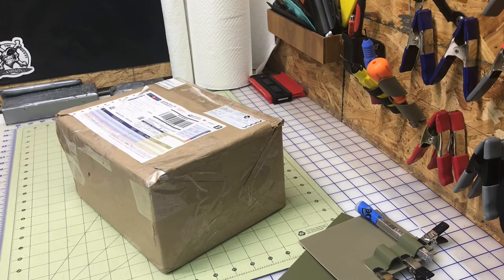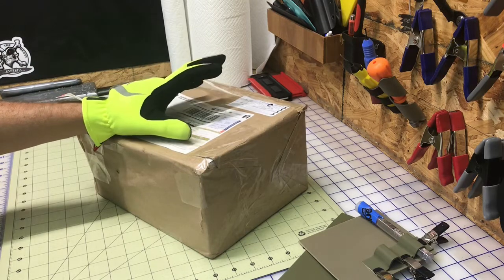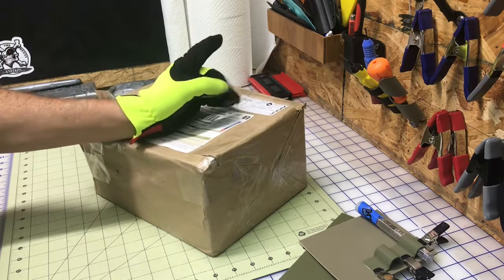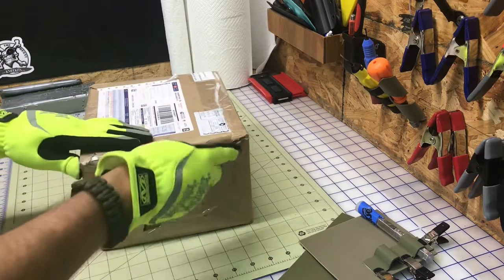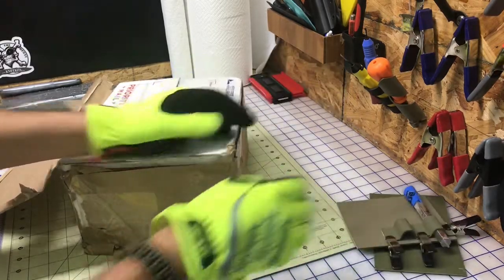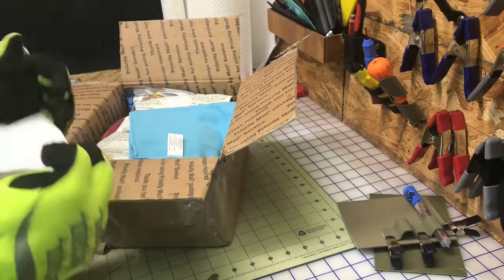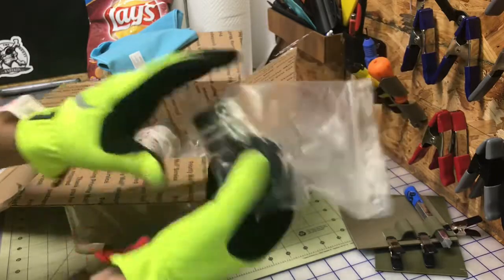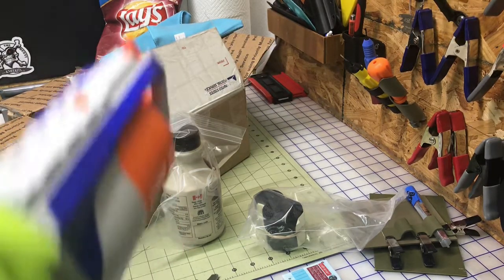MC: Canada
Box from one of my subscribers, thank you Michael, it’s appreciated.

Blessed to be in the USA, and Texas.